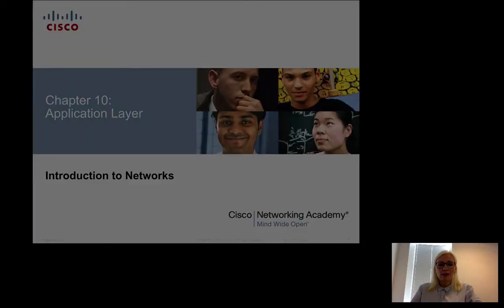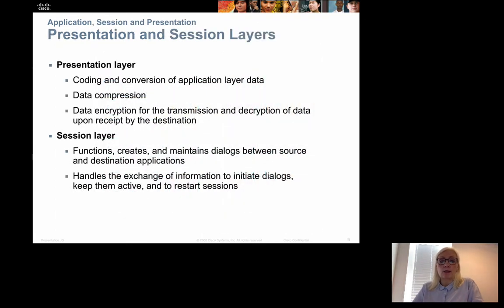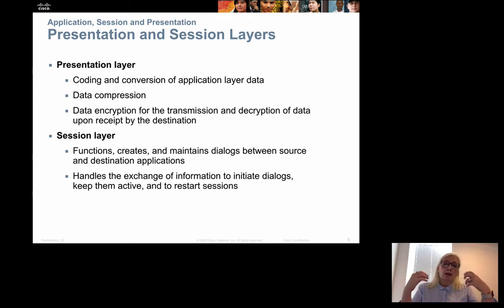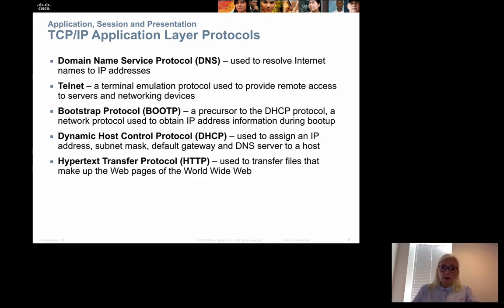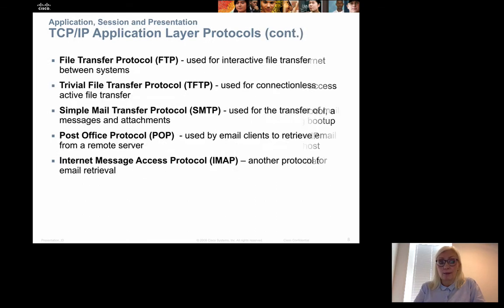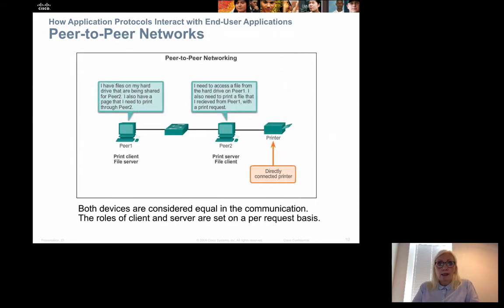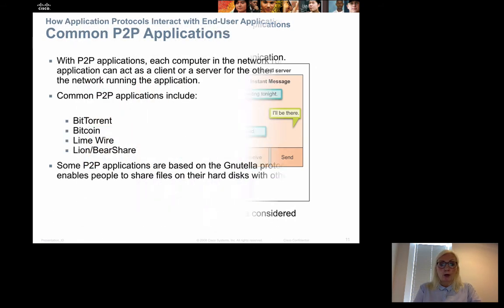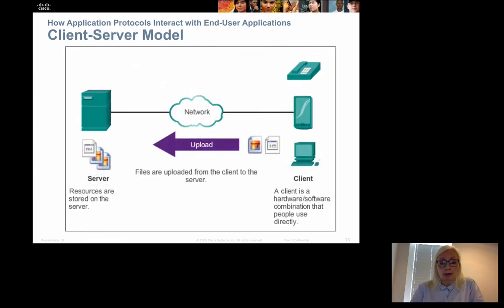CCNA1 Chapter 10 part 1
Application Layer Protocols
/Presentation and Session layer in OSI